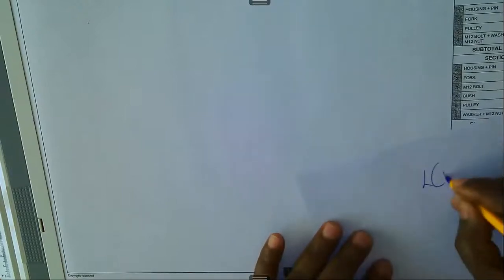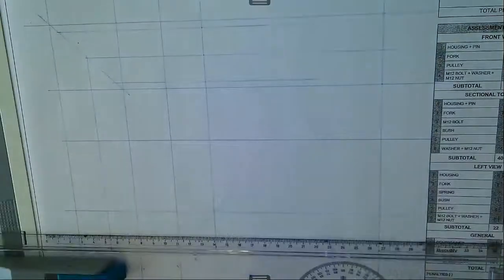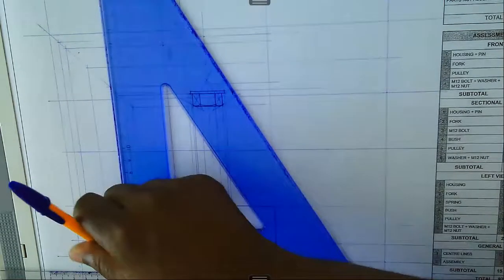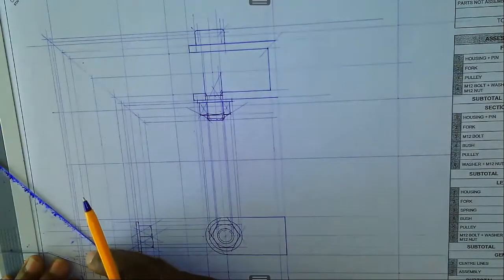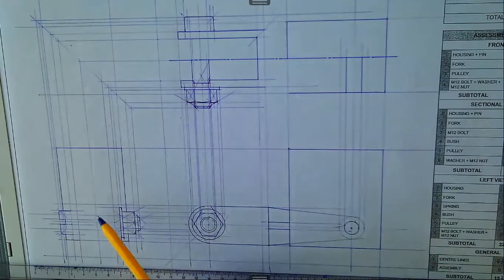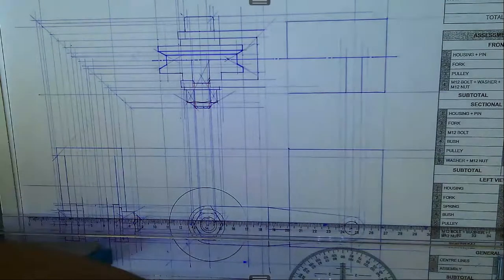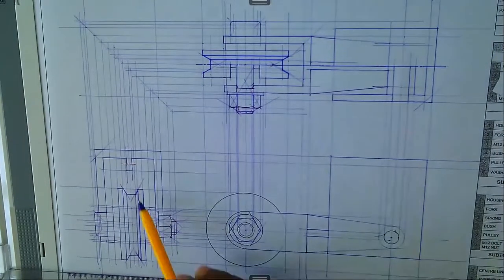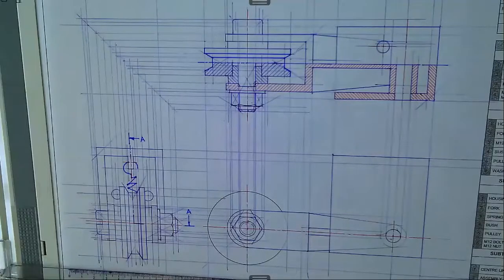Grade 12 | EGD | Assembly Drawing: Revision Task